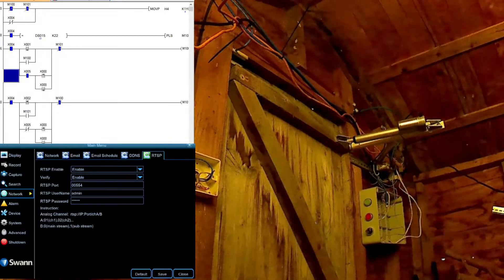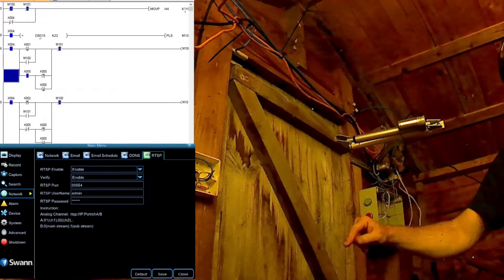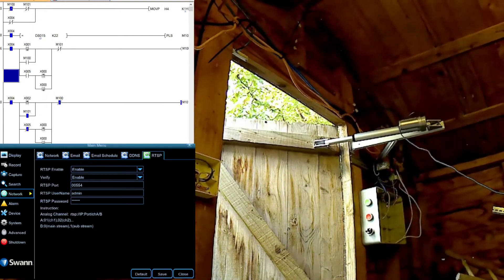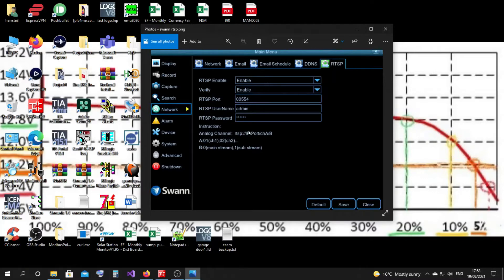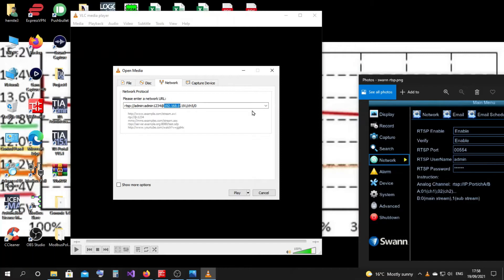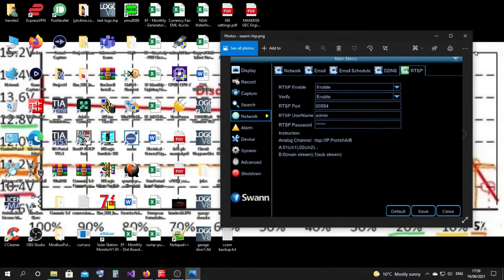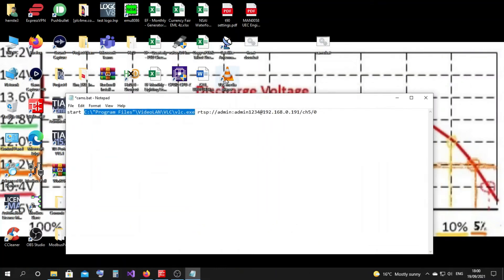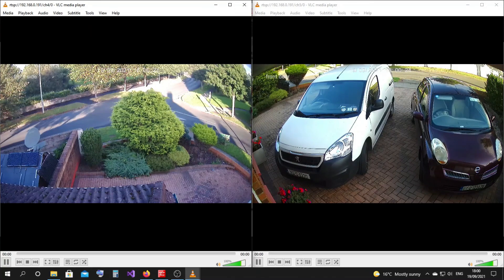Auto Door- Part 2 & VLC trick for home cameras